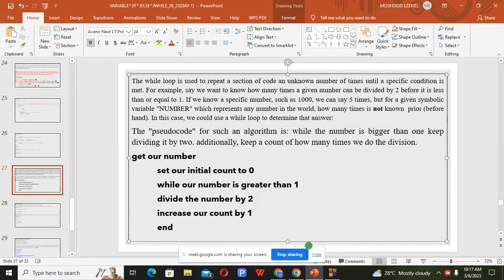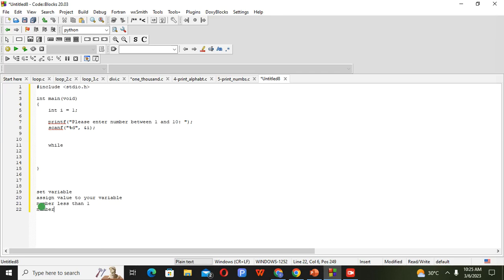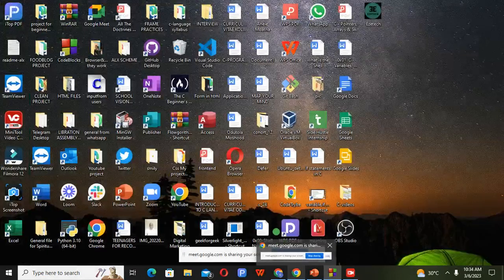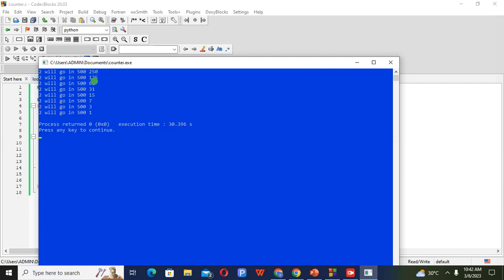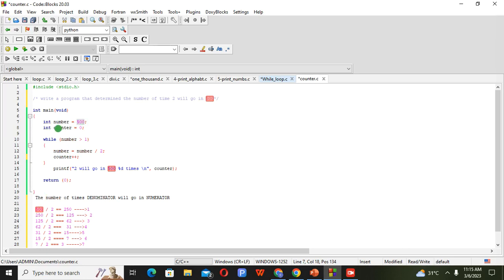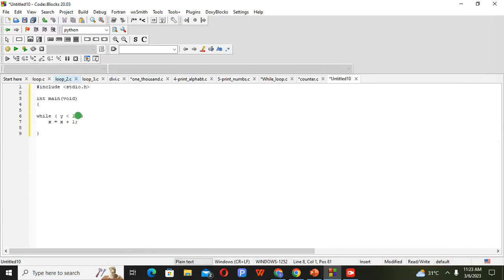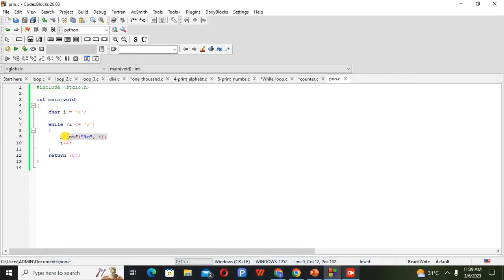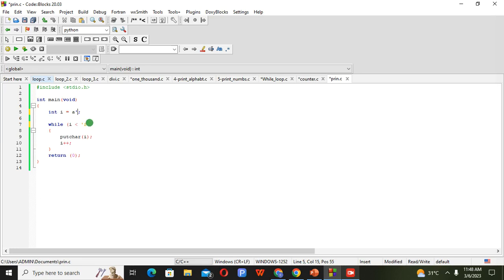c - programming language